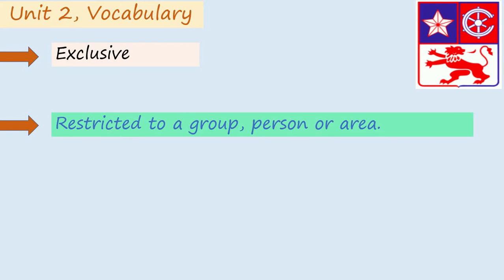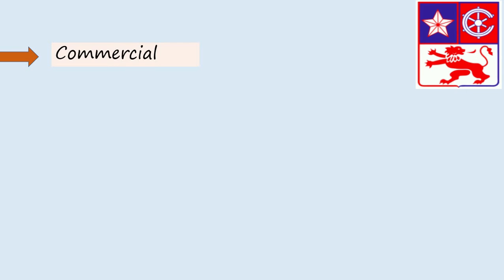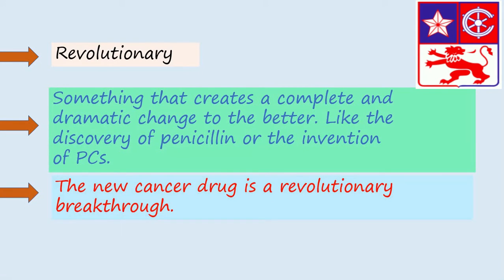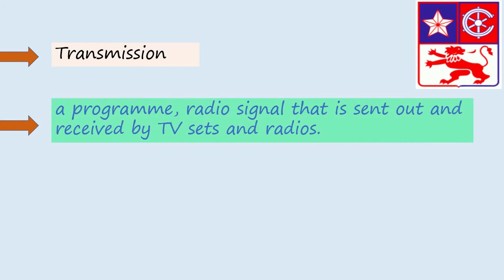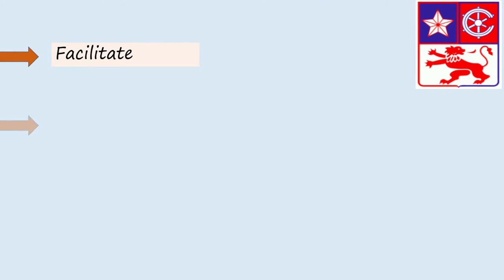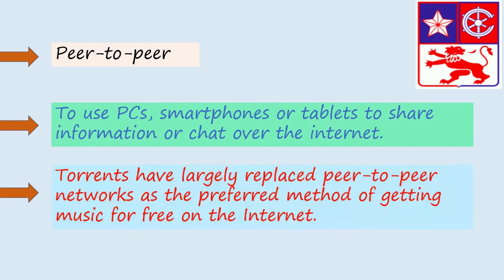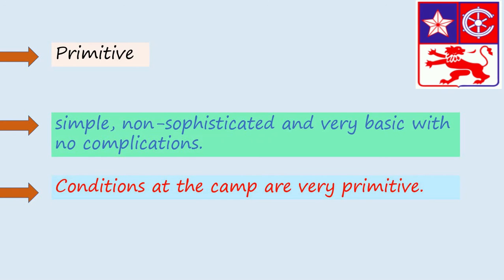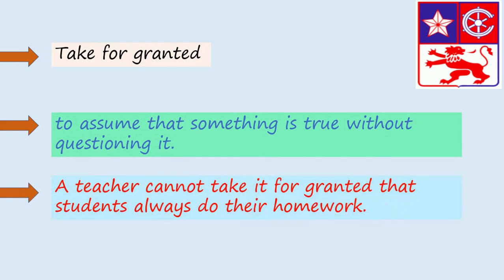2 PP Unit 2 Lesson 2 Vocabulary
To The Max 2 Unit 2    Lesson 2    Vocabulary